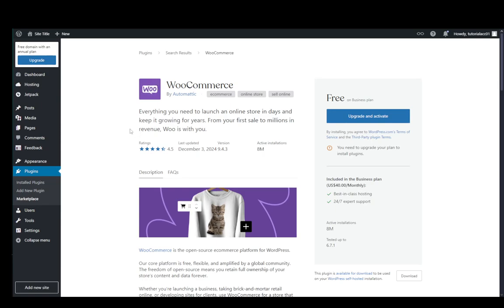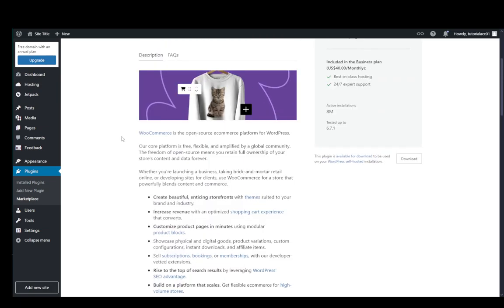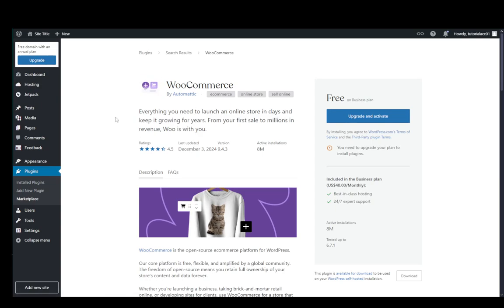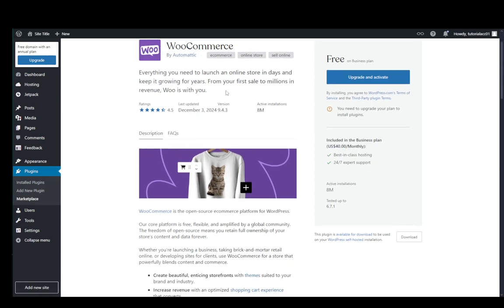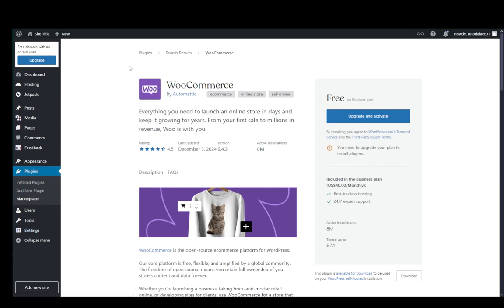How To Make Jewlery Website In WordPress Tutorial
Today we talk about  make jewlery website in wordpress,wordpress tutorial,jewelry store,jewelry wordpress theme,responsive jewellery theme